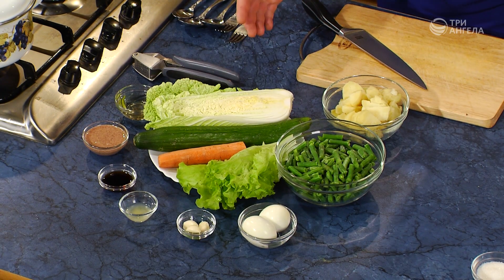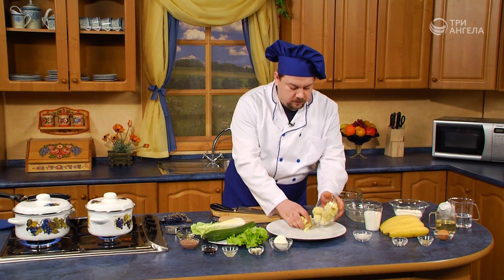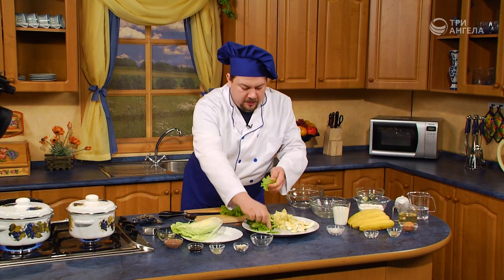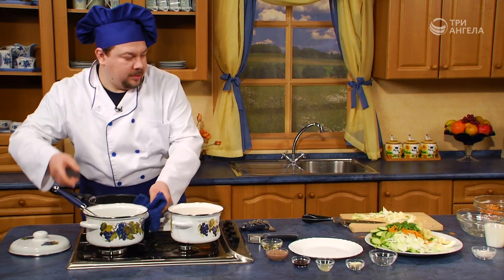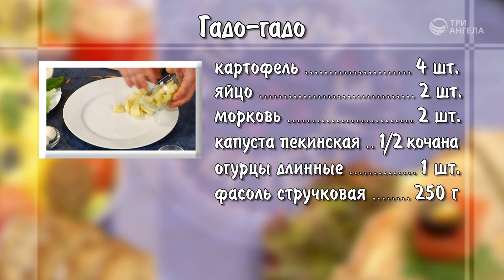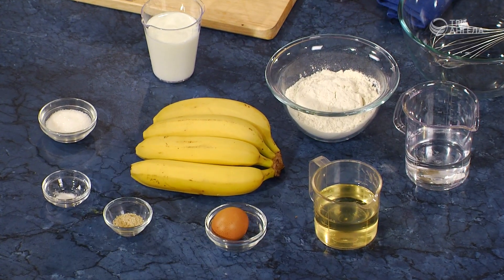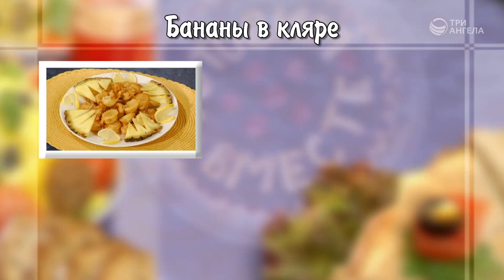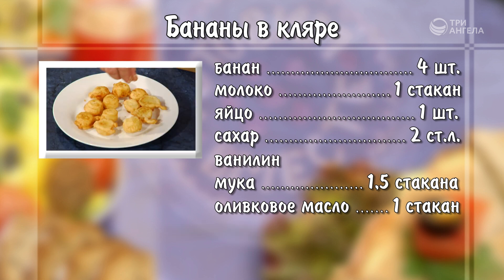Индонезийская кухня: гадо-гадо и бананы в кляре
Цикл программ «Готовим вместе»

Ведущий: Юрий Гусев

Профессиональный повар Юрий Гусев знакомит нас с индонезийской кухней. Гадо-гадо – один из вариантов подачи салата из свежих и вареных овощей, когда каждый может выбирать те или иные компоненты по своему вкусу, заправляя оригинальным арахисовым соусом. Посмотрев программу, вы так же легко приготовите и второе блюдо - десерт из бананов.

Горячая линия: 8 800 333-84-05

Производство: ТРК «Три Ангела»